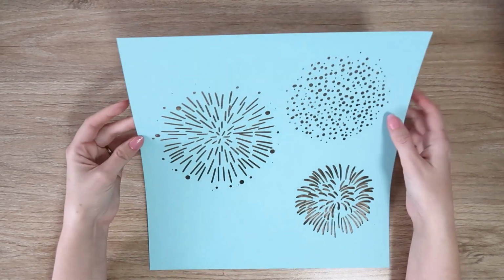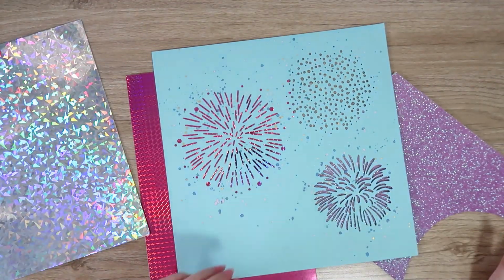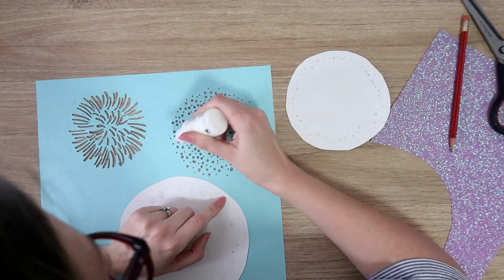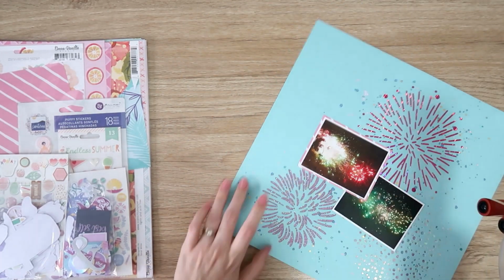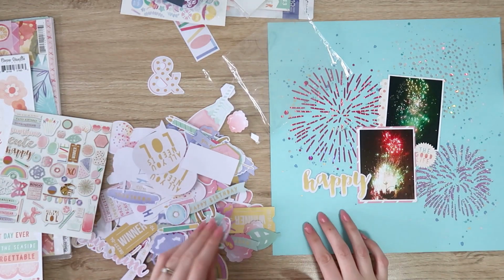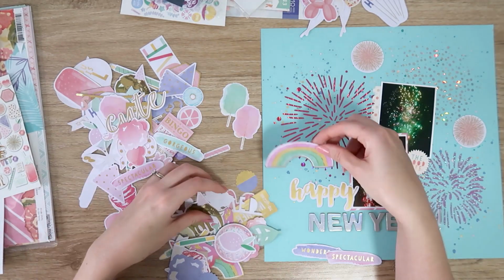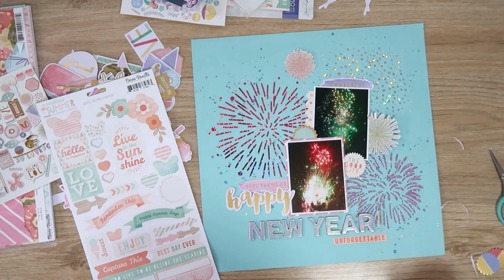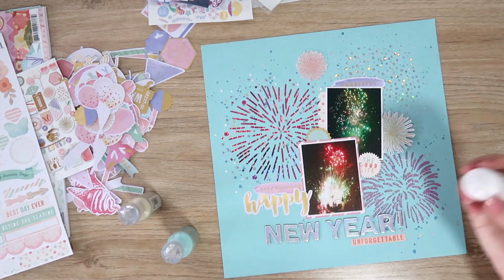Happy New Year | 12x12 Scrapbook Layout | COAPA Cutfiles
Danni xx

The Big Bang Cut File

COAPA Cutfiles Etsy Shop